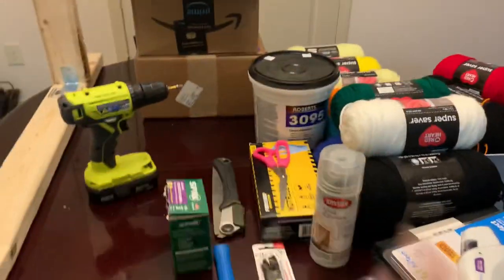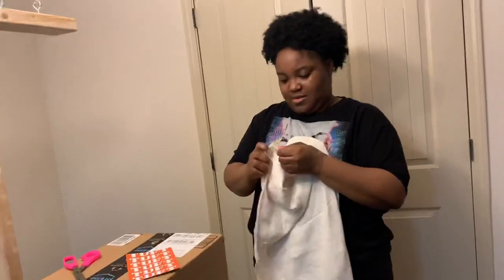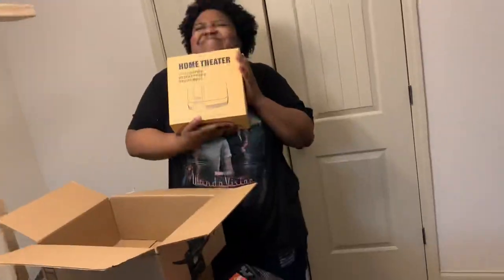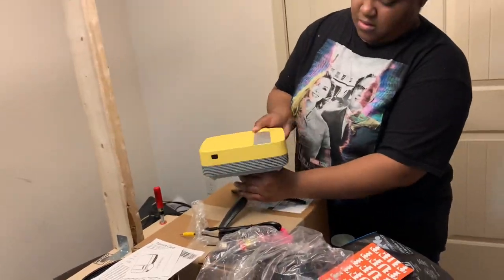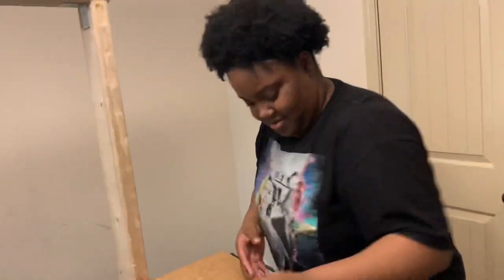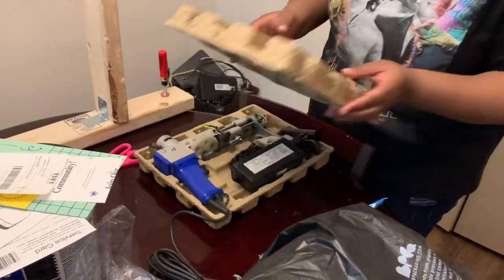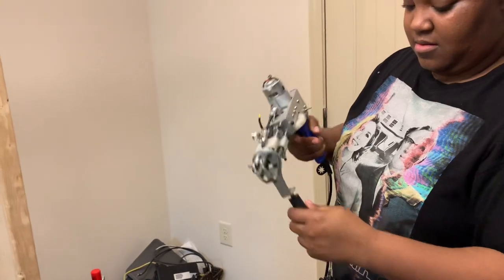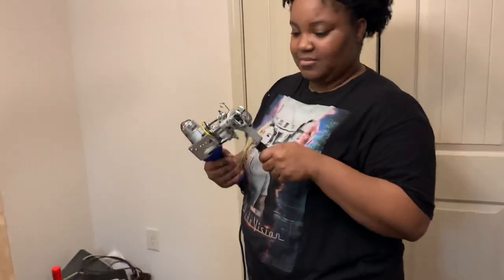PART TWO | TUFTING MATERIALS FOR BEGINNERS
Yes part 2 is finally here. This video goes into the actual components you need to tuft. From the tufting gun to the projector.

Materials—

Yarn threader

Duck bill scissors

So totally lied about how much that projector was. Definitely was 84$ and some change when I originally got it. My bad guys! There are definitely other options on Amazon though.